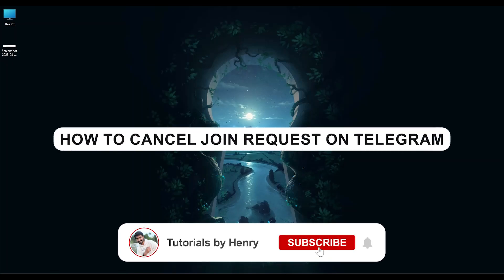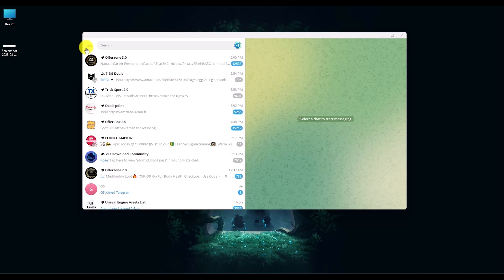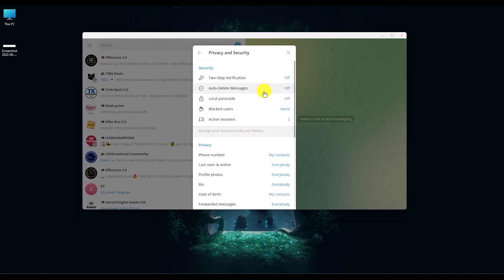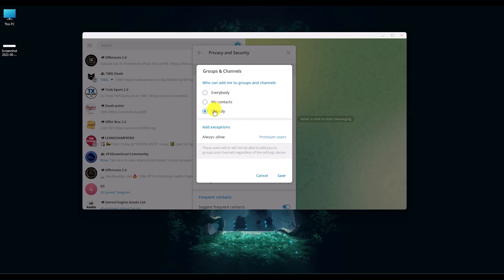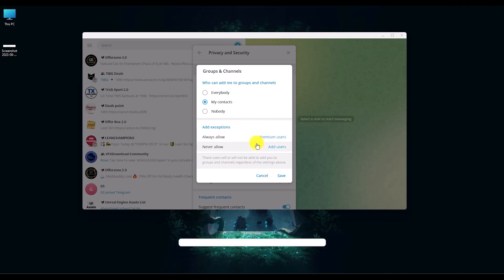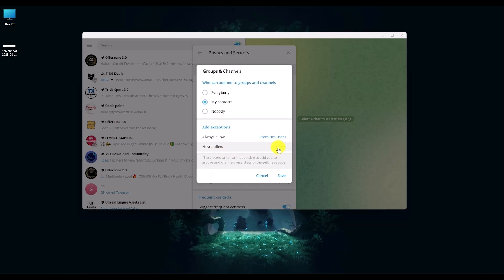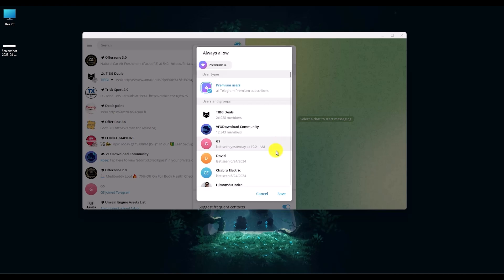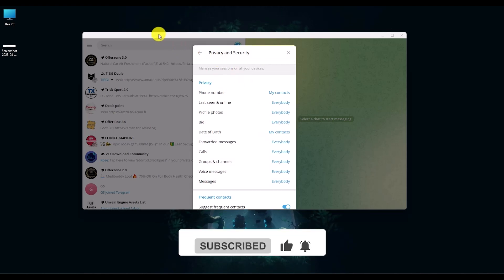How To Cancel Join Request On Telegram (Best Method)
Learn the best method to cancel a join request on Telegram in this video tutorial. Say goodbye to unwanted group invitations with this easy guide!